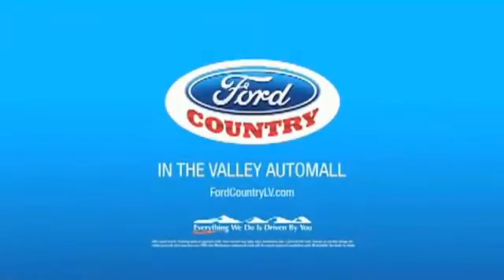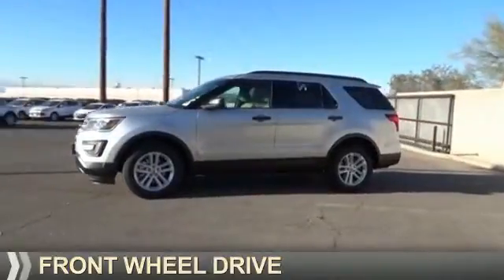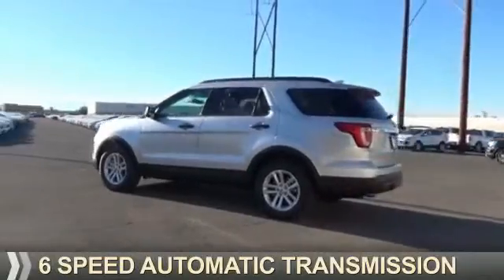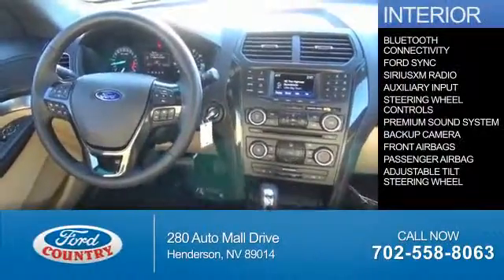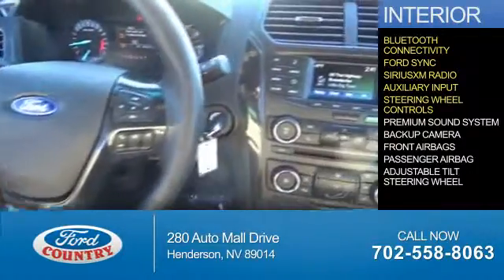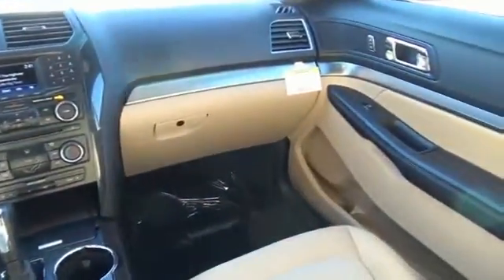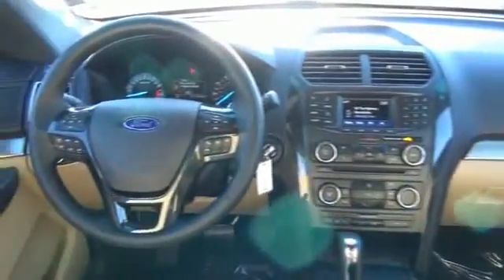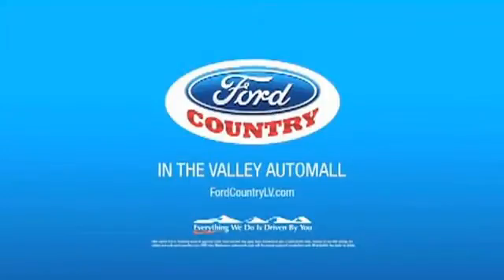2016 Ford Explorer 52379 - Henderson NV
Year: 2016
Make: Ford
Model: Explorer
Trim:
Engine: 3.5 liter 6 Cylindercylinder FWD
Transmission: 6-Speed Shiftable Automatic
Color:
Mileage: 1
Address:
VIN:1FM5K7B8XGGB52831